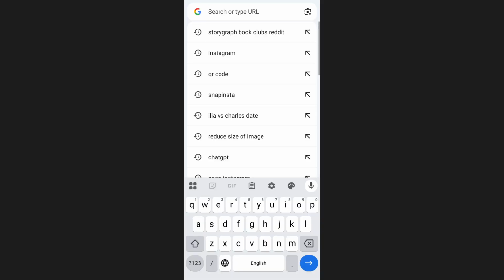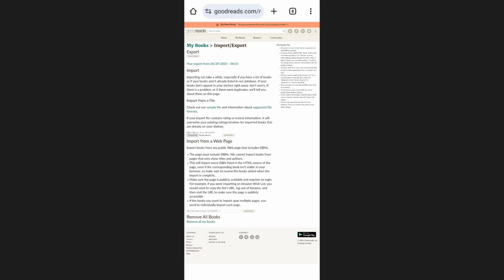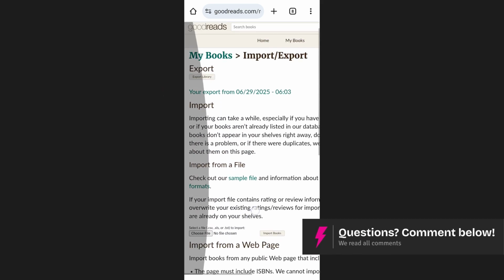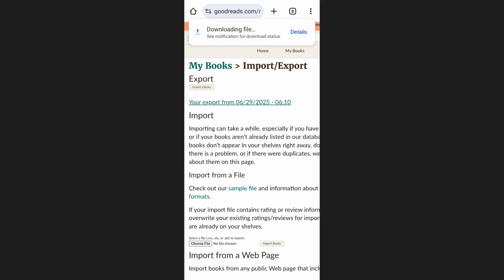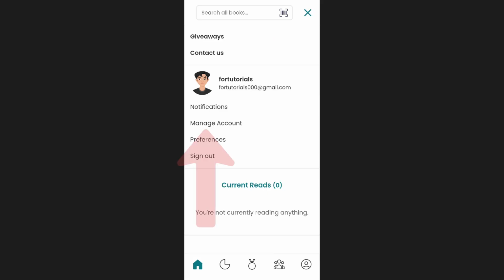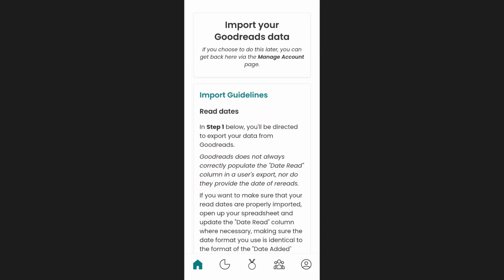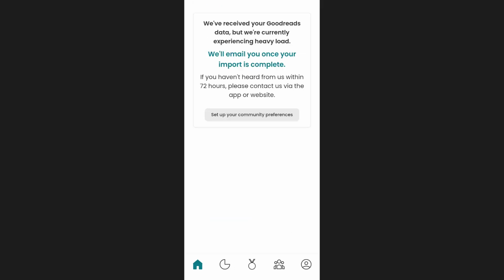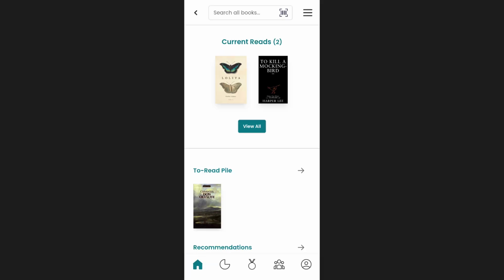How to EXPORT GOODREADS to StoryGraph on Phone (Step by Step)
In this guide, you'll learn how to transfer your book data from Goodreads to StoryGraph using your mobile device to get better insights into your reading habits. Please consider liking the video and letting us know if you have any comments, ideas or questions, we really appreciate any feedback! We have plenty of other tutorials on our channel so come and see if we can help you with anything else :)